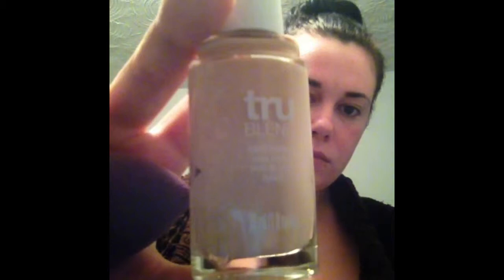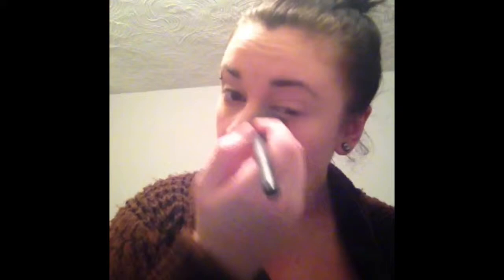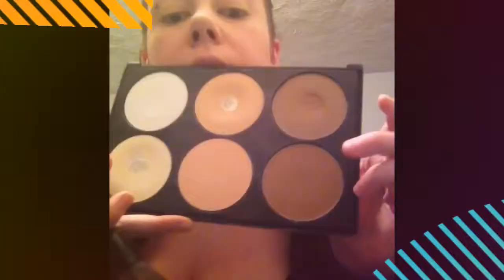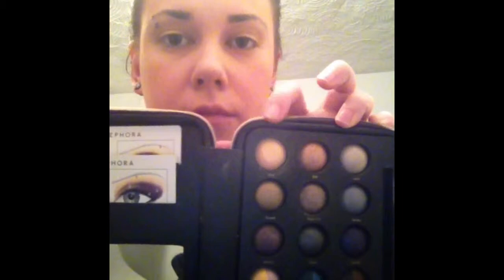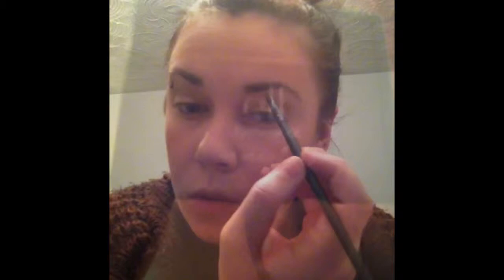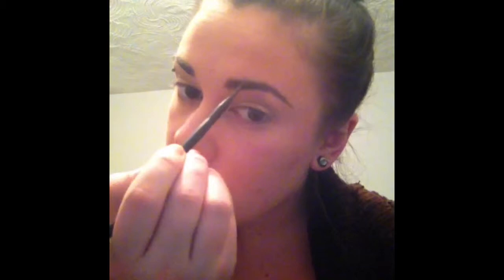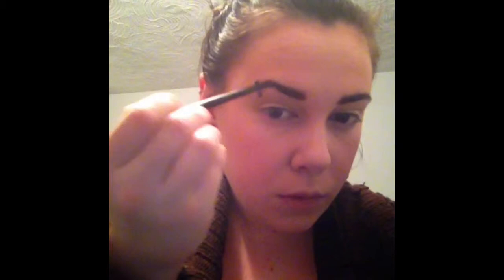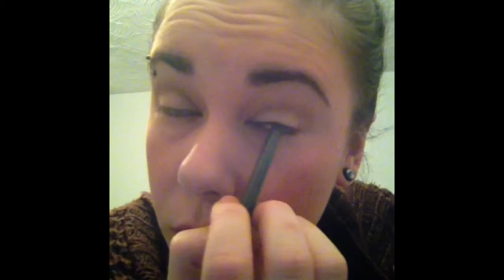"No Makeup" Makeup Routine | FAST & SIMPLE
Thanks for checking out my "no makeup" makeup video. This look is super quick and easy to achieve!

Let me know what you think by leaving a comment!